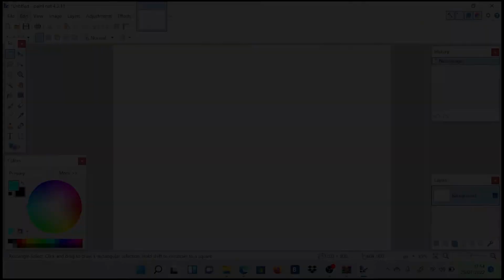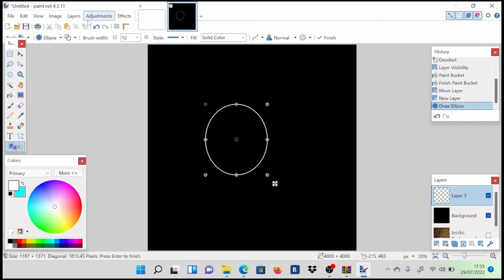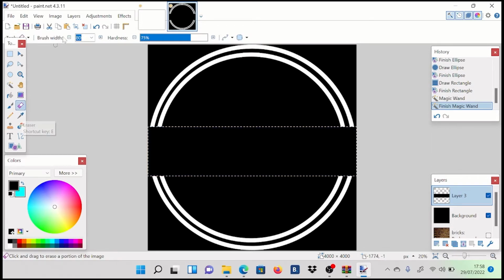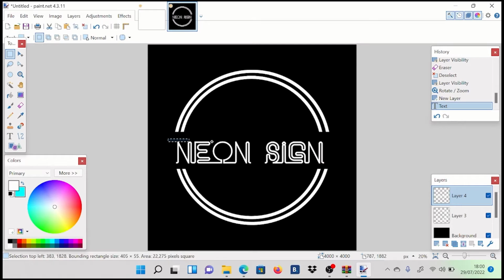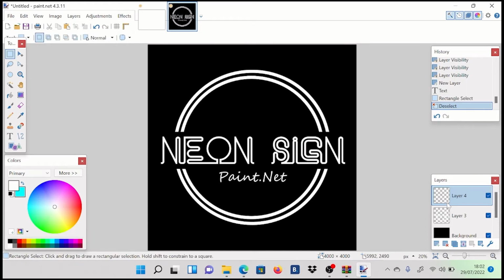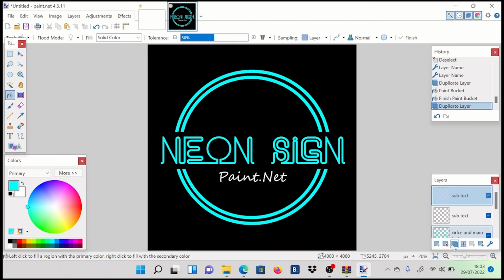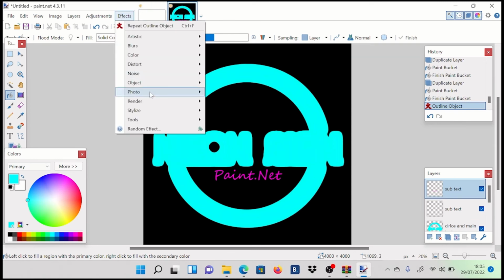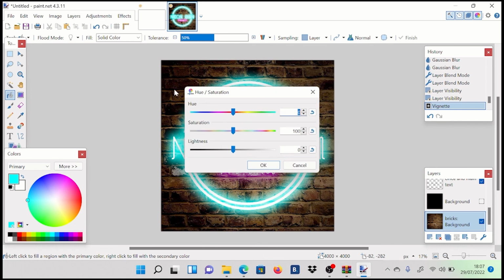How to make a Neon sign - Using Paint.Net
in this video I will show you how to make a profesional looking neon graphic logo using paint.net!